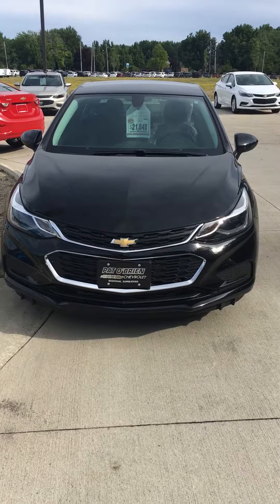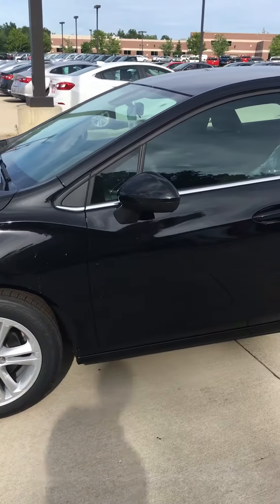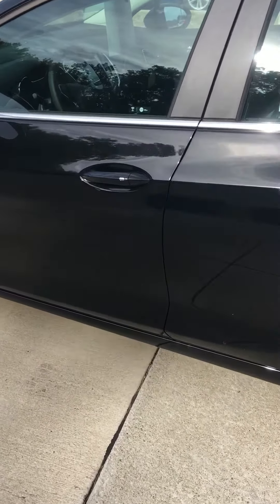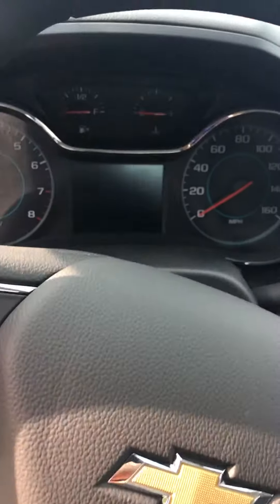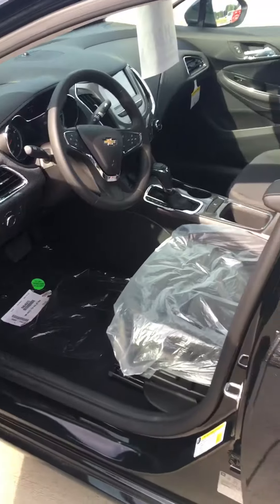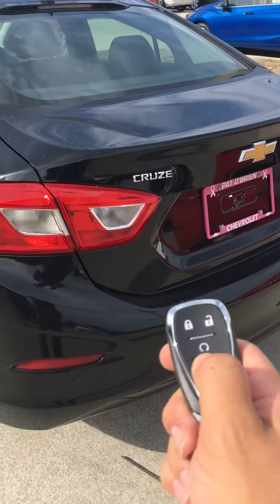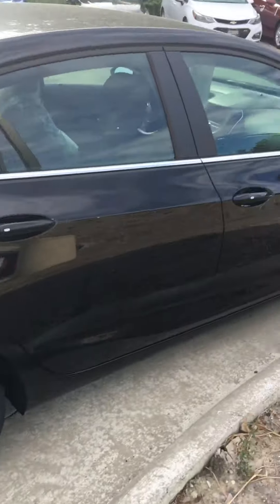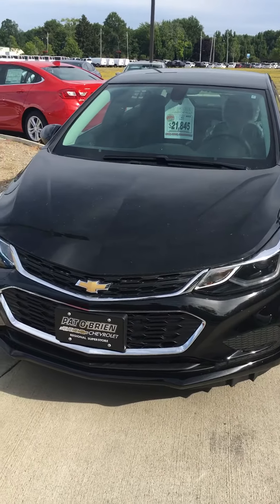2016 Cruze for Rob